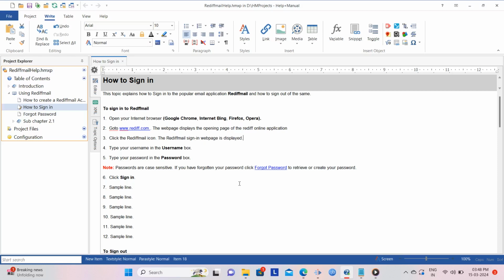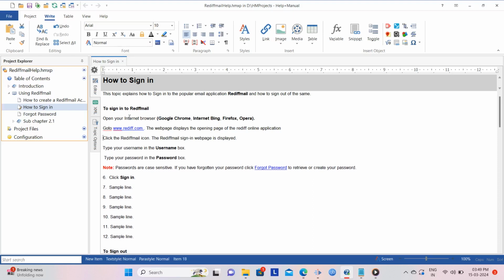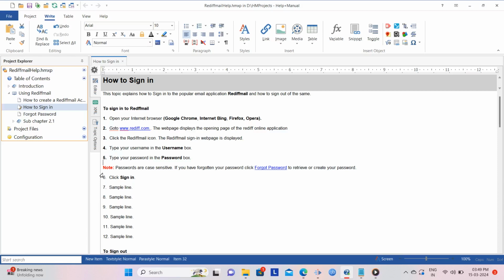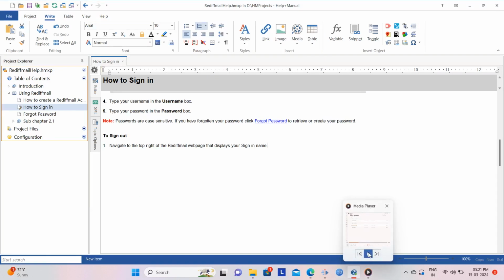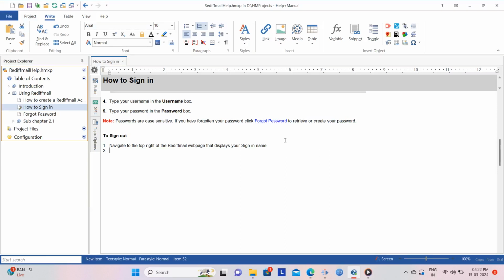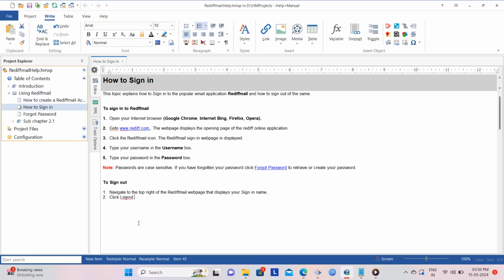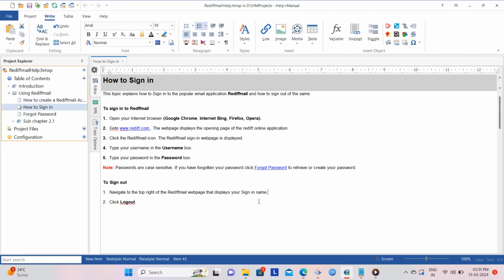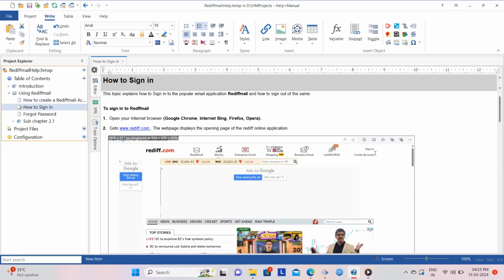Using Numbered Lists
The most efficient way to number your instruction statements is to use numbered lists. Here is a simple numbered list that you may use in your help topics in Help + Manual.